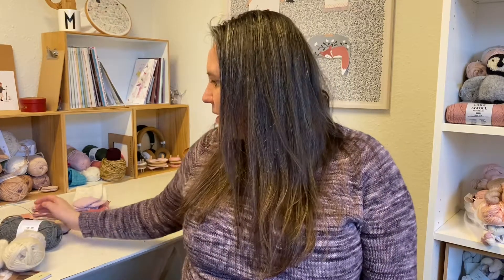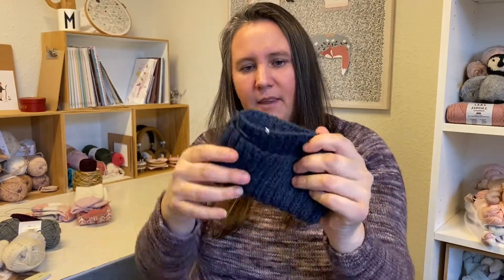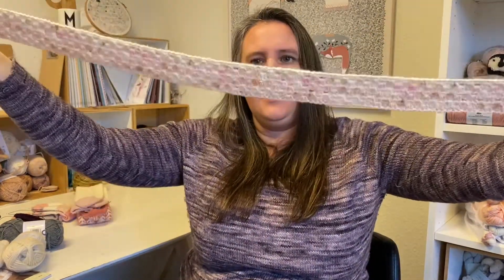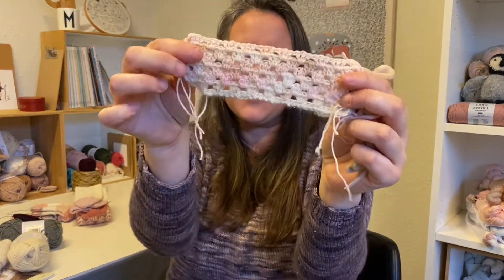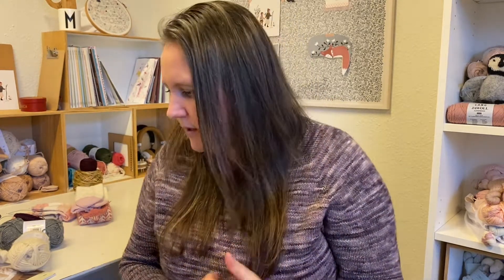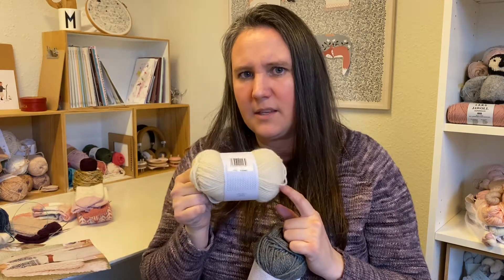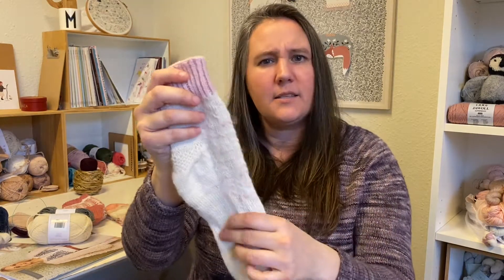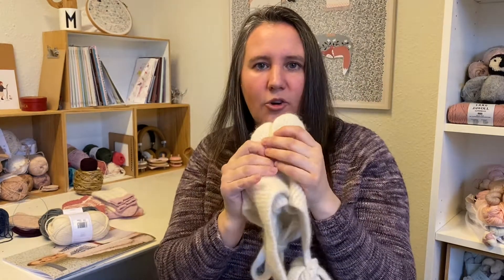Fibre Wolf Journal 1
Welcome to The Fibre Wolf knitting journal.
This is a channel all about knitting and other crafts I might be up too.

I will try to make this a welcome space for most and I try my best to make this a safe space as that is how I roll.

Aftensstrikk // Rauma

Gitte // Jordemoderstrikk

Sew Sweet Violet

Tutorial

Kelly - Lay Family Yarns